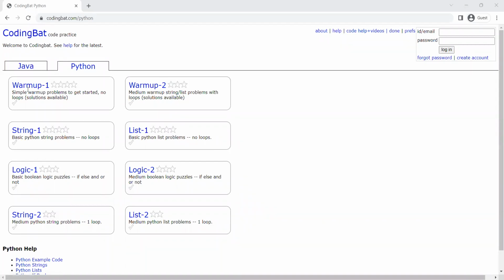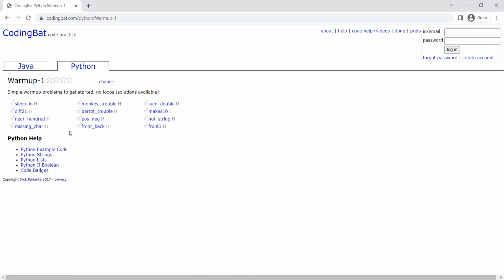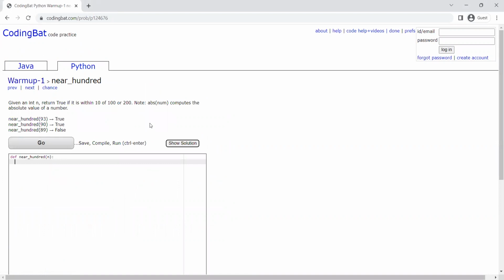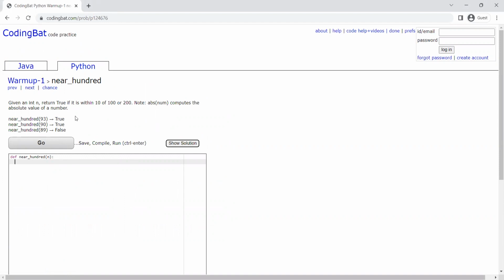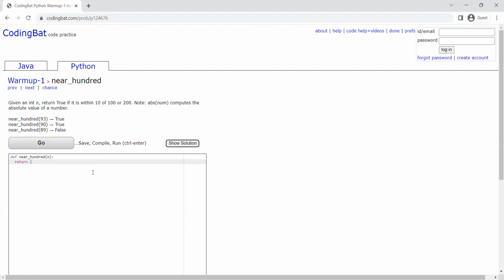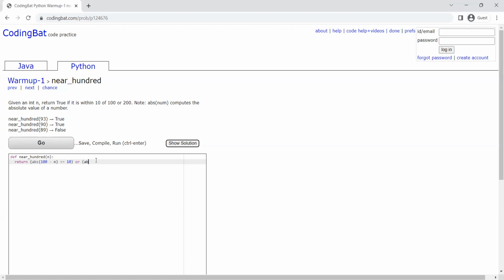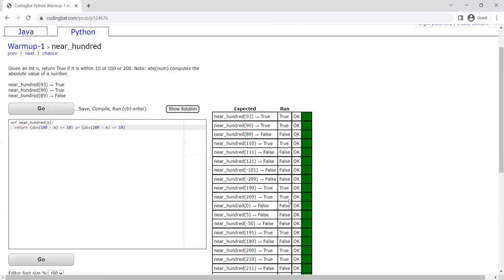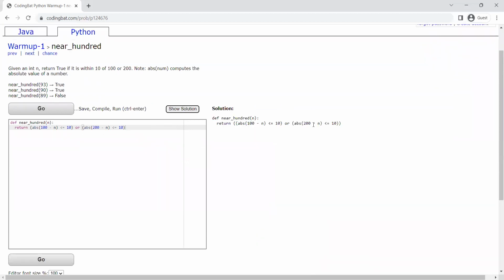CodingBat Solution (Python) - Warmup1: Near-Hundred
In this video, we're going to be working on a code project from CodingBat.com in Python. We're going to be solving a warmup exercise called near-hundred in various methods to get used to the coding environment.

If you're new to coding or just starting out, this project is a great way to get started. I'll walk you step by step through the code, and you can ask any questions you have along the way. After watching this video, you'll be ready to start working on your first code project!